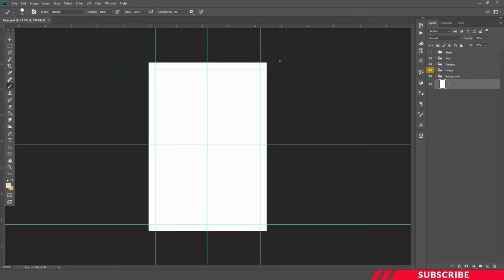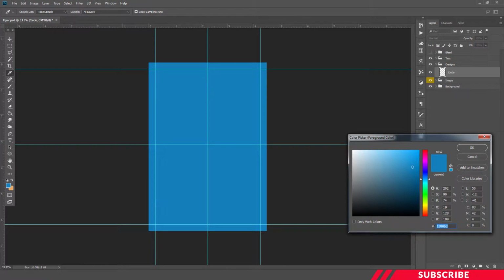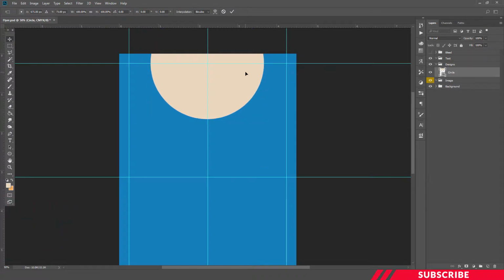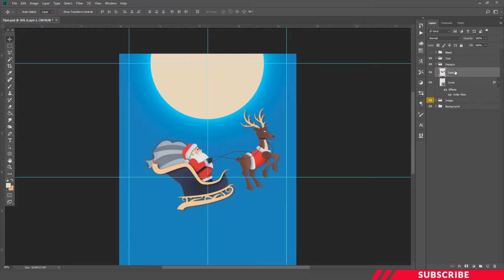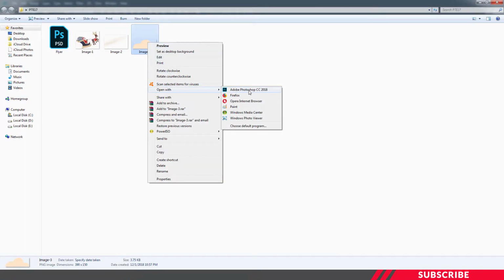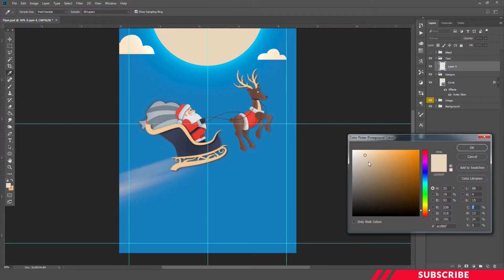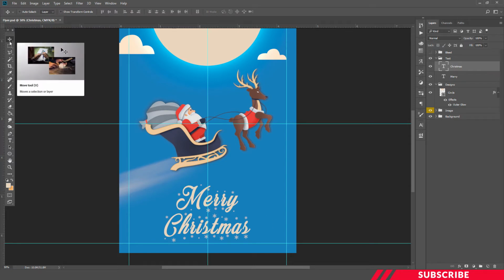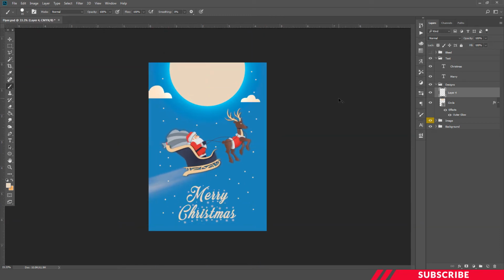How to Design Christmas Card in Photoshop | PE17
How to Design Christmas Party Flyer in Photoshop | PE17

Title  : Evening Whispers
Zero Project